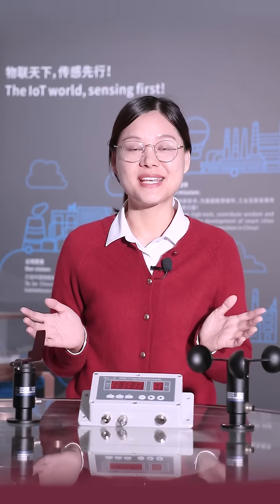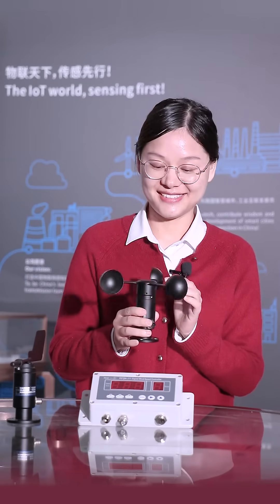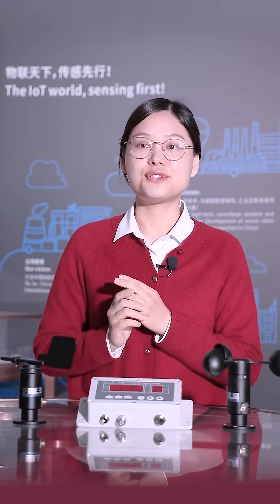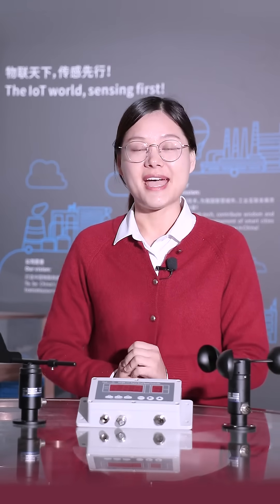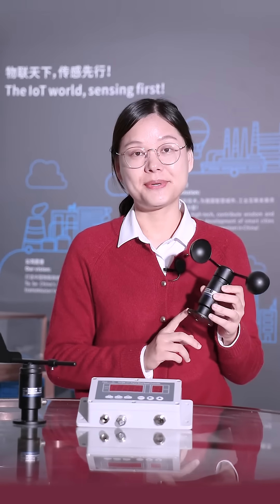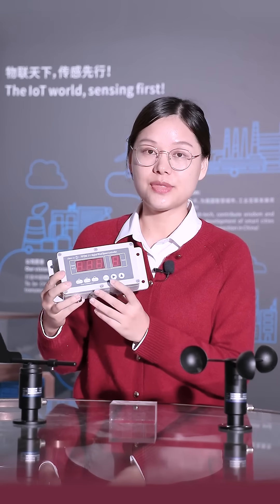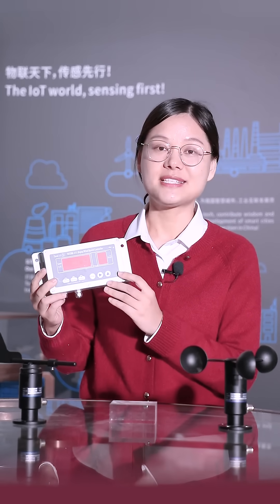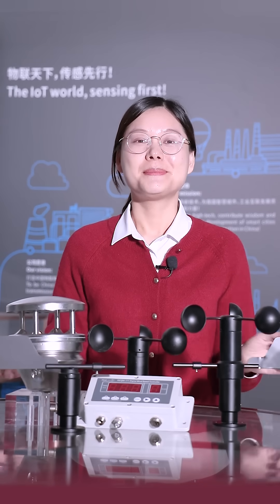Wind Sensors/Wind Speed Sensor/Wind Direction Sensor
Let me introduce Firsrate’s popular wind sensors to you.
Widely used in weather station, agriculture, forestry, marine, ports, ect.